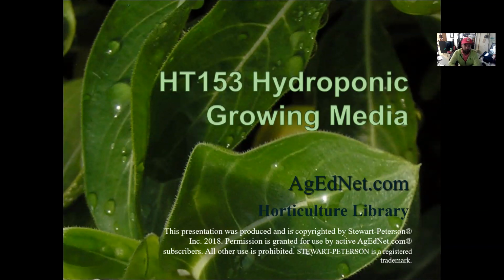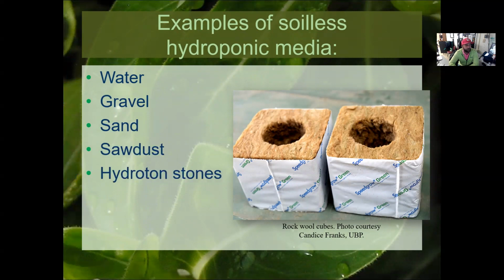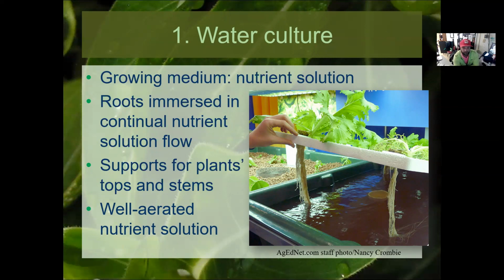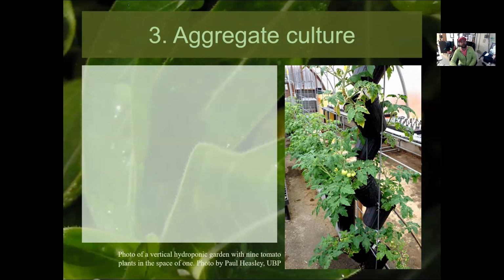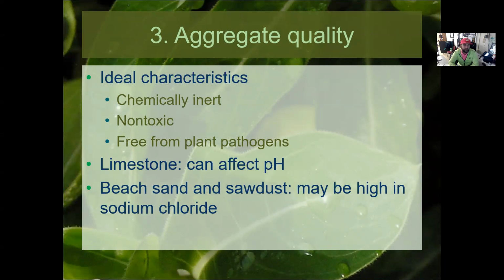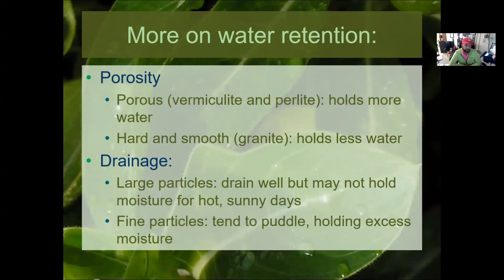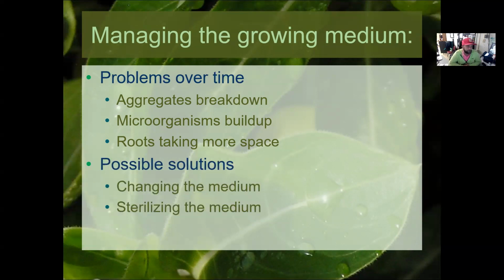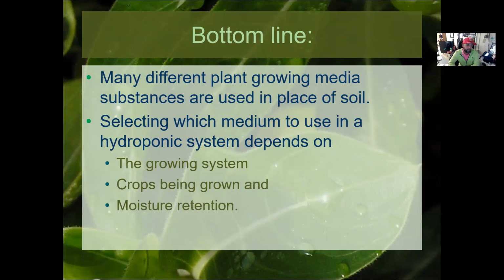Hydroponic Growing Media